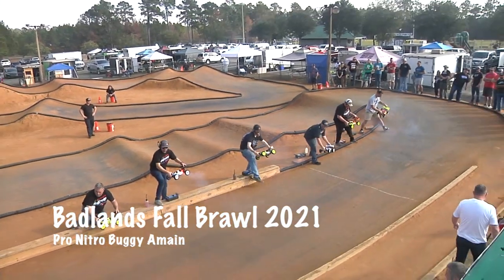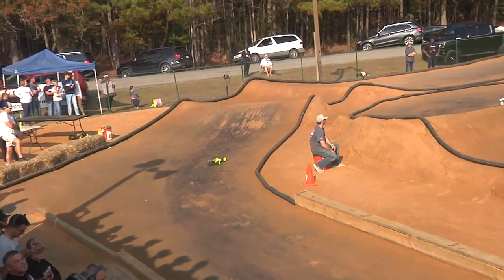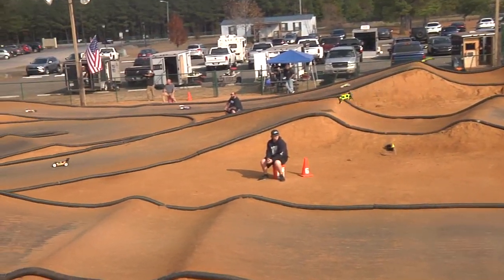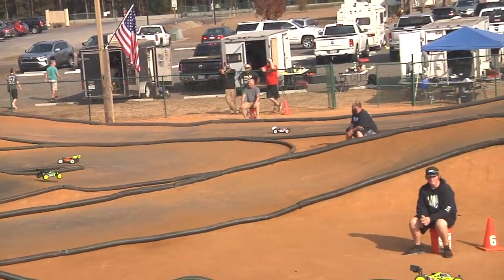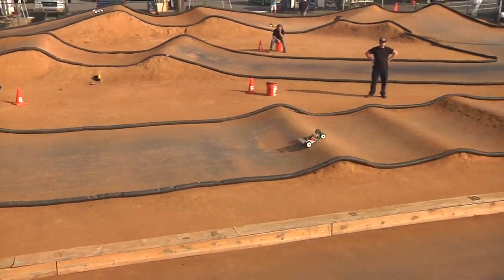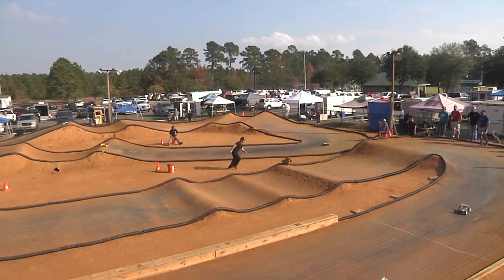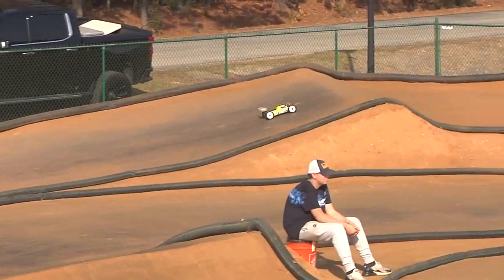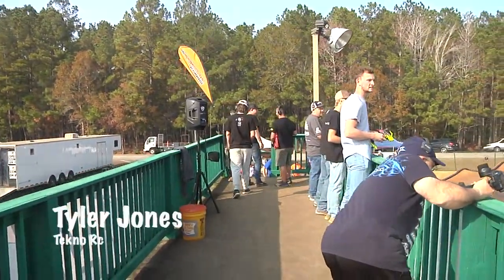FALL BRAWL 2021 Pro Nitro Buggy Amain + Interview - Badlands Rc Supercross Myrtle Beach Sc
badlands rc supercross, myrtle beach sc